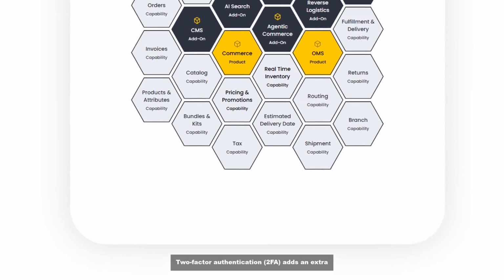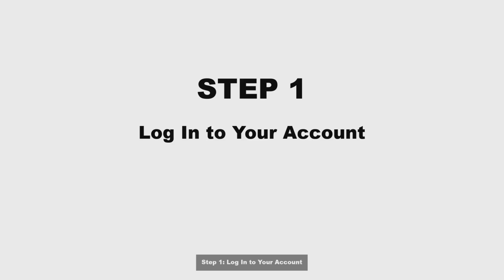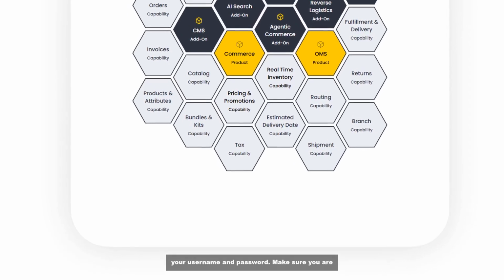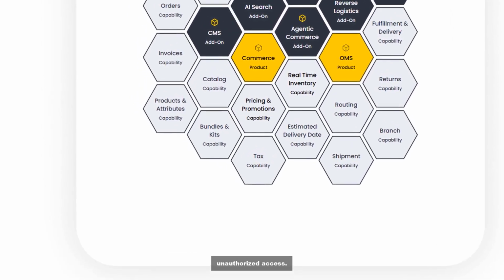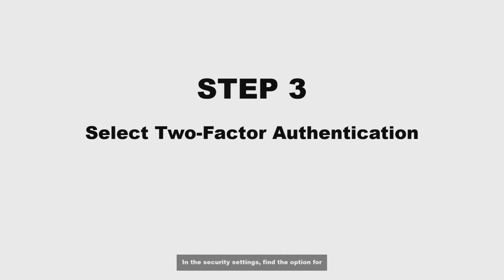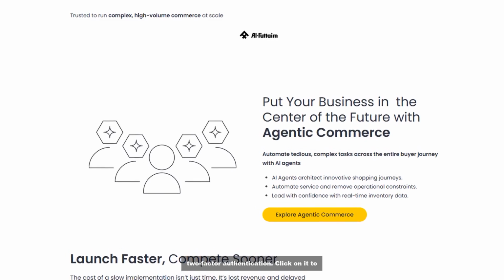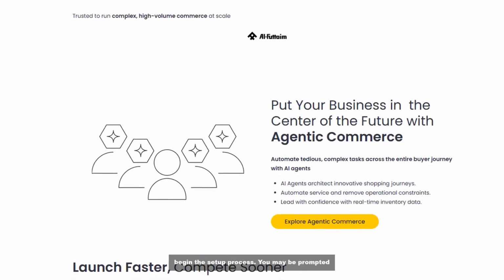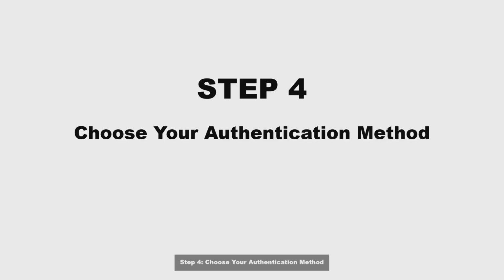How To Enable Two Factor Authentication On Kibo Commerce 2026 (FULL GUIDE)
In this video, we will show you how to enable two factor authentication on Kibo Commerce 2026 (FULL GUIDE). Learn the step-by-step process to enhance your account security and protect your data.